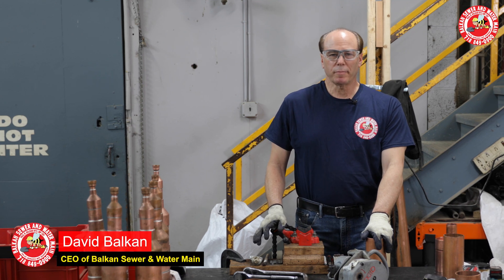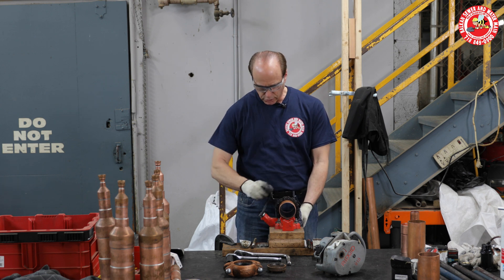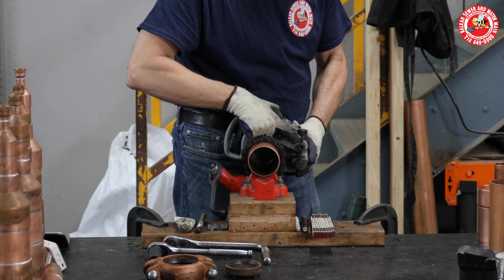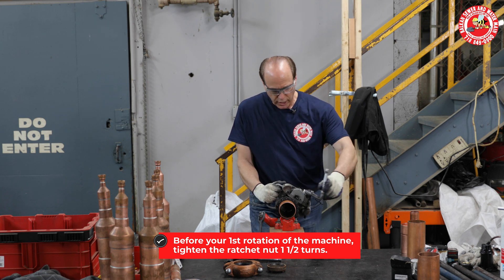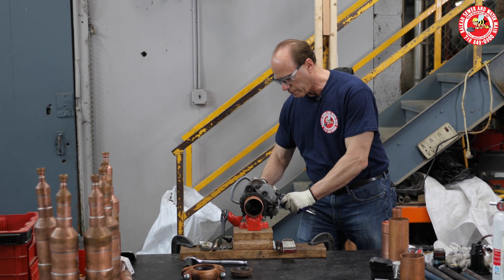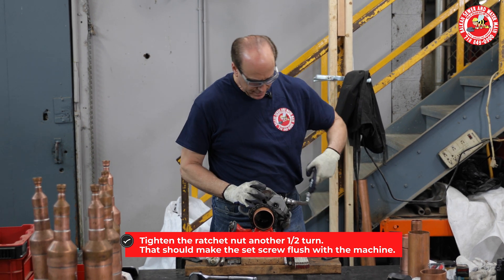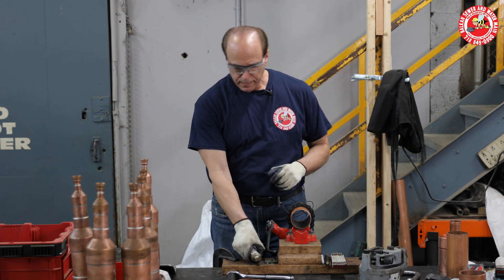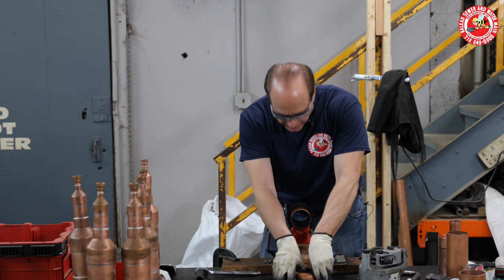How To Groove Pipe By Hand: Ridgid 915 Grooving Machine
When performing certain plumbing installations you might need to know how to groove pipe by hand.  A grooved pipe is used with specialty grooved fittings, frequently for fire sprinkler systems. This video will explain how to use the Ridgid 915 hand-grooving machine. There are various makes and models of pipe grooving machines; some are electric, and some are hand-operated. The Ridgid 915 machine to groove pipe by hand actually has its constructions right on the machine itself! It's a relatively easy tool to learn how to use. As a side note, a common error is not hand-tightening the ratchet nut enough before making the 1st rotation for the 1st pipe groove "imprint".

Balkan Sewer And Water Main Service was founded in 1952. Since its inception, the foundation of the company has been based on integrity and honesty in all of our dealings. That solid foundation has enabled us to thrive in every economic climate. The year 2022 actually marked our 70th consecutive year in business. As we have grown, we have become increasingly dependent upon a "Team First" approach.

What helps ensure a continuation of our high standards, overall integrity, and high company morale, is that same "Team First" approach. Complete client satisfaction has always been the number one goal at Balkan Sewer And Water Main. That is why we are NYC's largest and most trusted sewer and water main service. Simply put, if it's plumbing, and it's underground, we do it. For over 70 years and with over 100,000 satisfied customers to date, Balkan is "The Team You Trust".

BalkanPlumbing.com
130-01 Jamaica Avenue
00:00 Introduction to pipe grooving and a groove fitting
00:31 Placing the copper pipe into the pipe vise
00:43 Attaching the pipe groover onto the pipe
00:56 Specific instructions
01:31 The actual pipe grooving process
03:11 Removing the pipe groover after the pipe groove has been completed
03:34 Installing the end cap and gasket onto the grooved copper pipe
04:25 Tightening the end cap onto the copper pipe